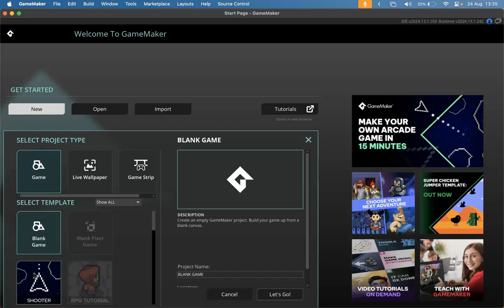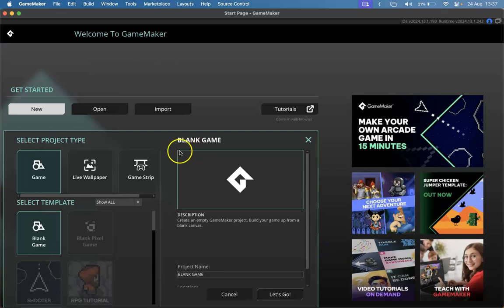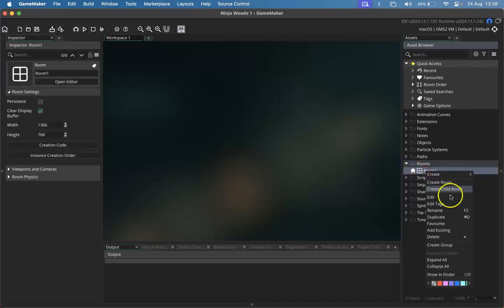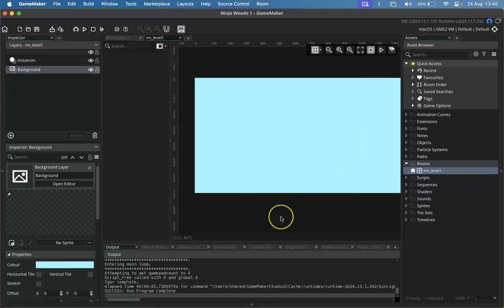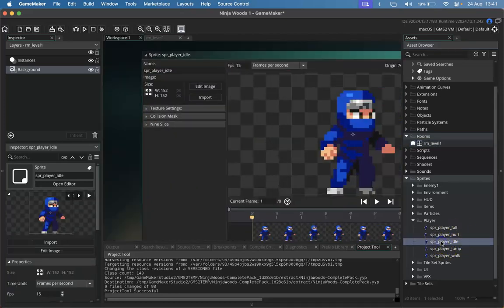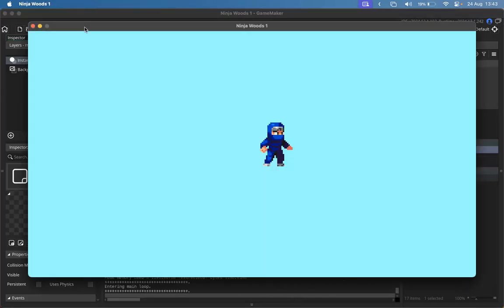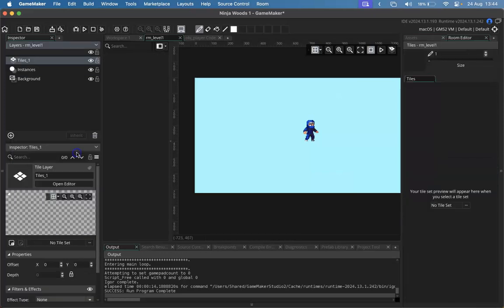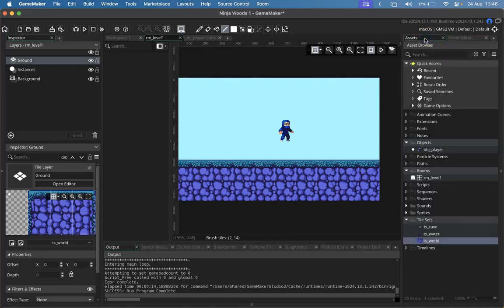Basic Level Setup